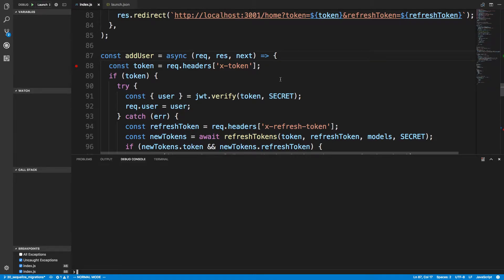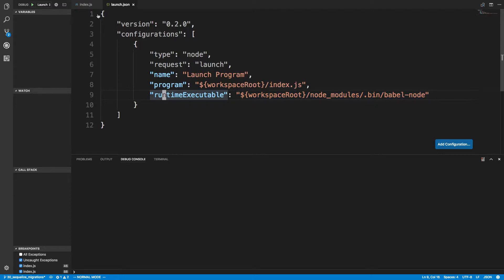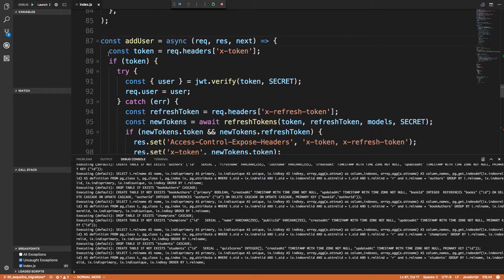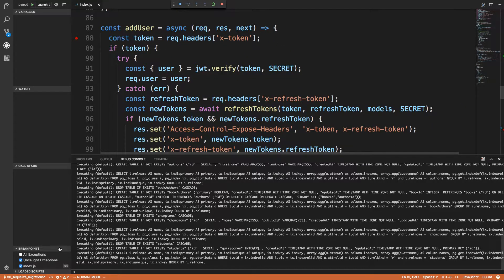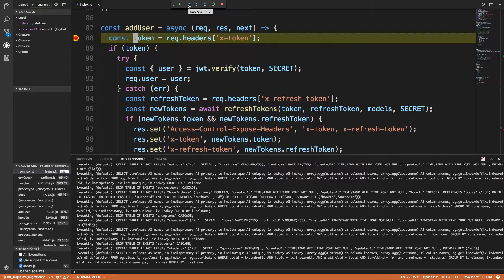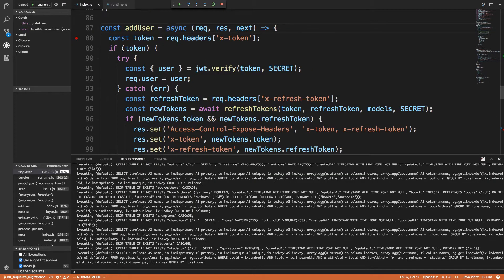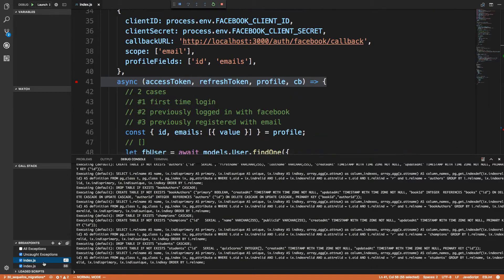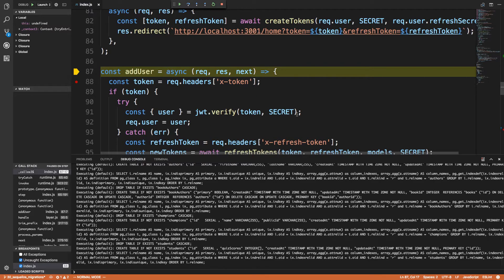Visual Studio Code Node.js Debugger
The Visual Studio Code debugger is acting really weird when I try it on a Node.js server.